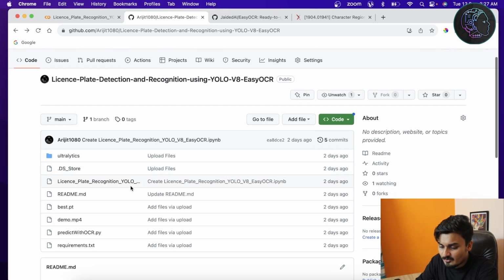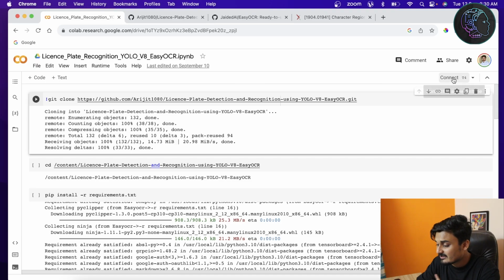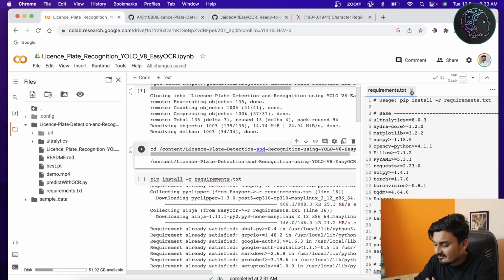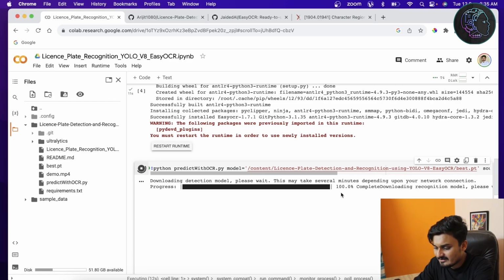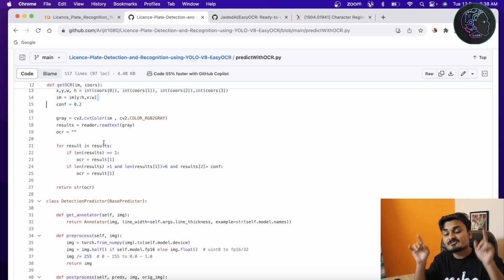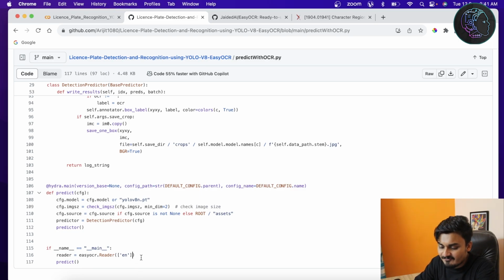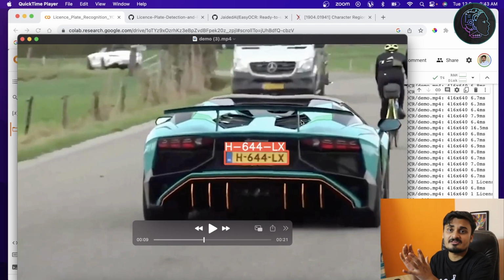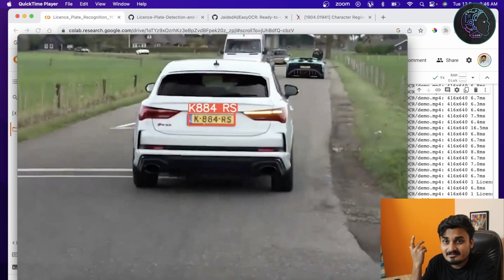Licence Plate Recognition with YOLO V8 and Easy OCR using Custom Dataset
🚗 In this exciting tutorial, we dive deep into the world of License Plate Recognition (LPR) using the powerful YOLOv8 object detection model and EasyOCR for text recognition, all within the convenience of Google Colab and Python. 🚀

👉 Are you ready to take your computer vision skills to the next level? Join us as we walk you through the entire process of creating a custom dataset, training YOLOv8, and using EasyOCR to recognize license plates accurately.